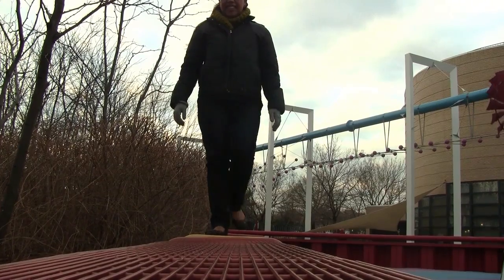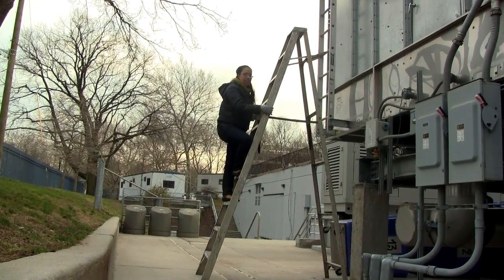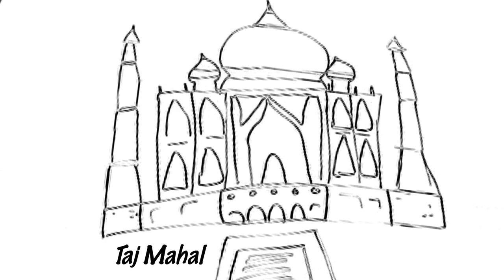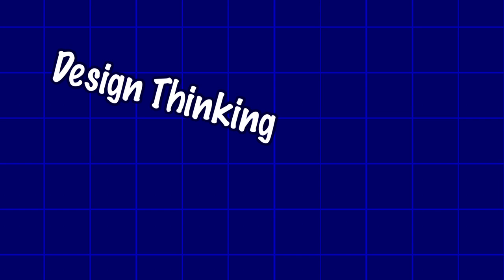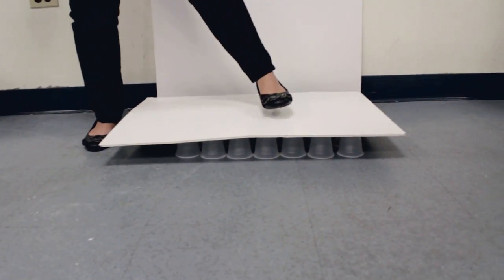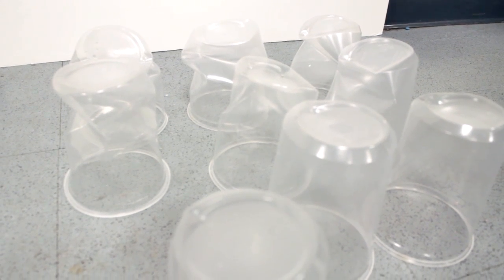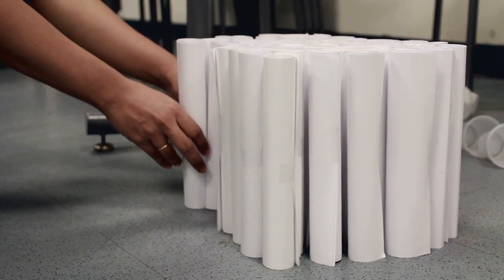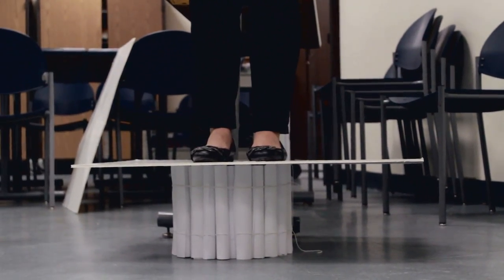Design Lab: Structures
A project of NYSCI's Verizon Center for STEM Learning, Design Lab explores how design-based learning can give teachers new strategies for engaging all types of learners.

Design-based learning holds great potential to reshape classroom teaching and learning, making students active participants. Design-based learning means students don't just read science textbooks, they independently conduct science experiments; recording their results and drawing conclusions based on data and research.